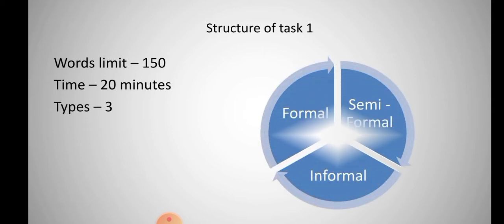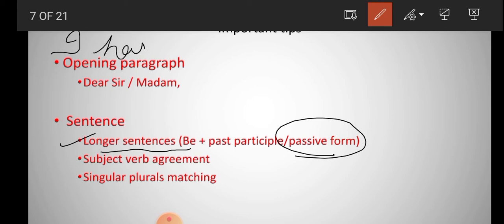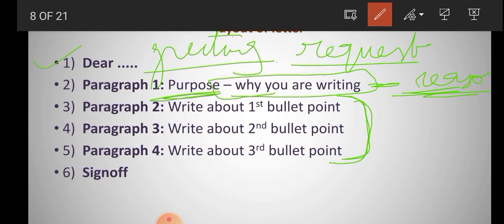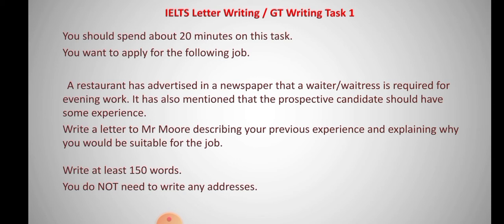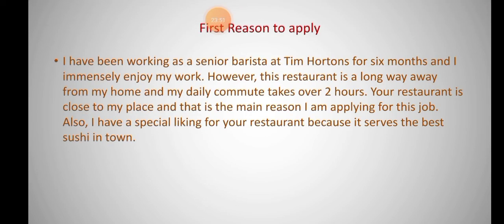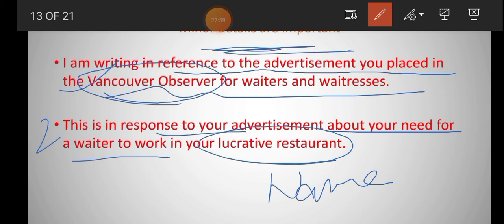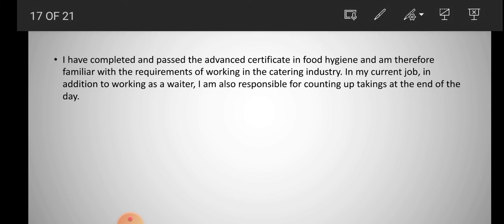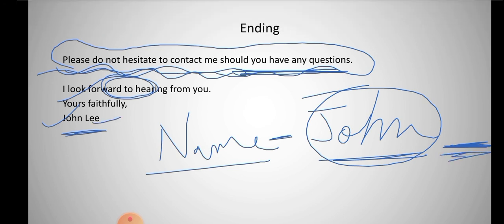formal writing tips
formal ielts writing